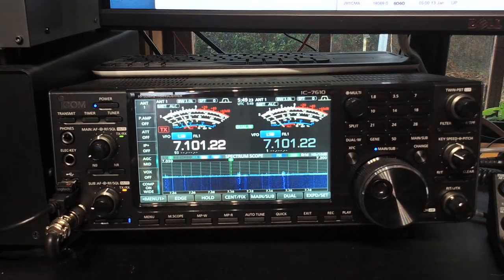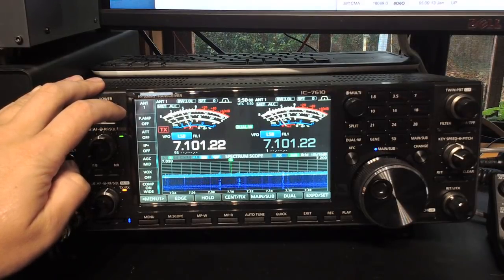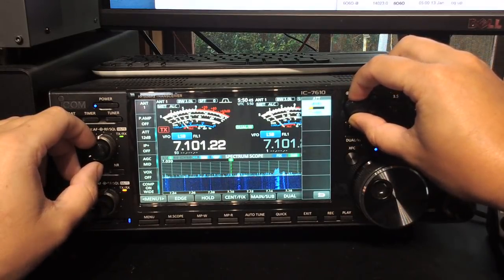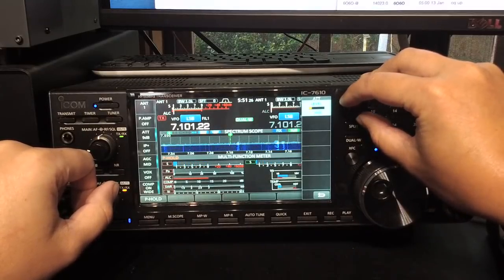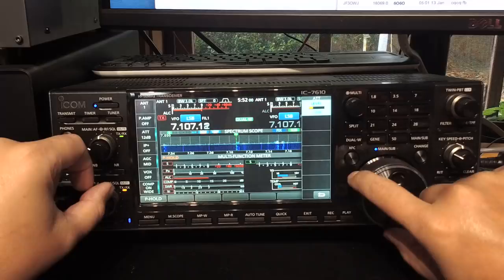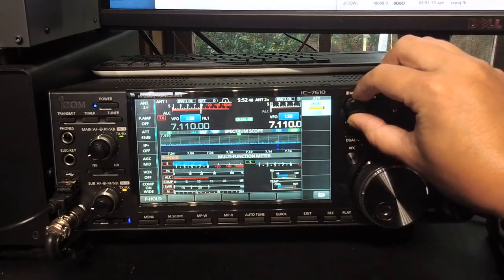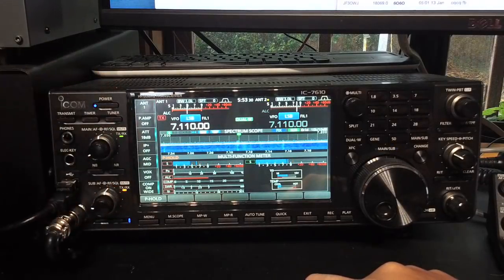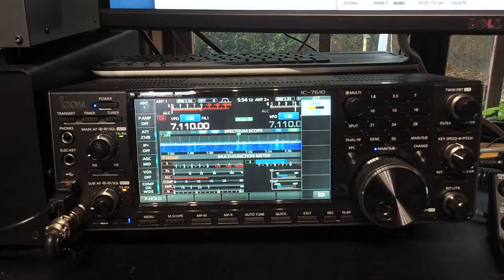IC-7610 "Hidden" Feature #1: 3dB Step Attenuator from 0 to 45dB!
Jarrad VK3BL demonstrates how to use the 'hidden' super attenuator feature of the IC-7610, rather than just the default 3 steps of 6dB, 12dB & 18dB.

This feature is very handy when using dual receivers and two antennas; you can use it to set the match the band noise strength on each receiver, allowing signal differences to really stand out!

We hope you enjoy this little tip, and that IC-7610 owners are enjoying their radios.

73 from Jarrad VK3BL & the Rate My Radio Team